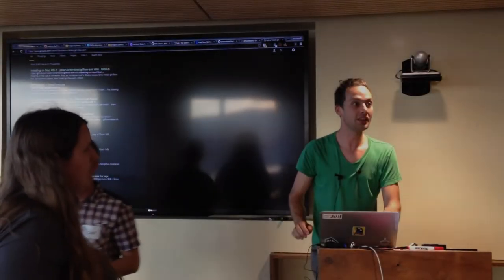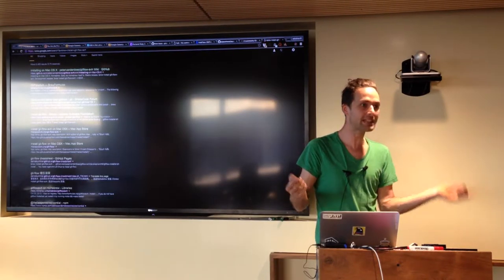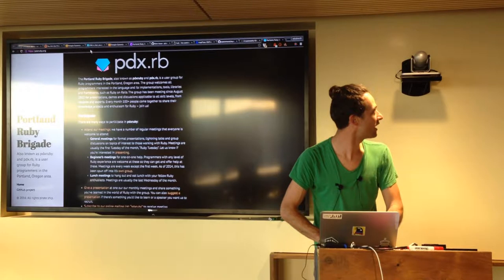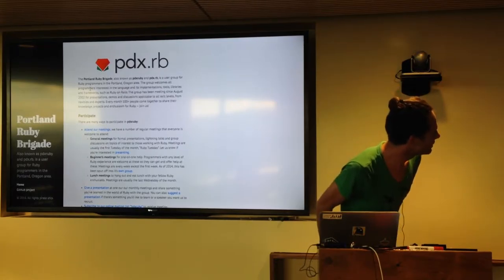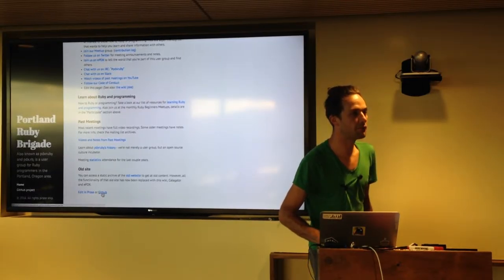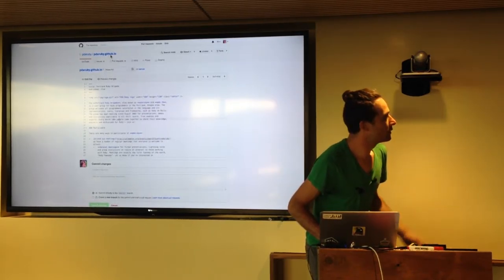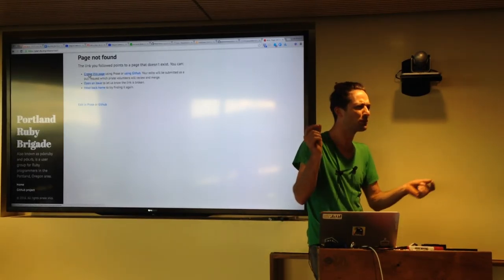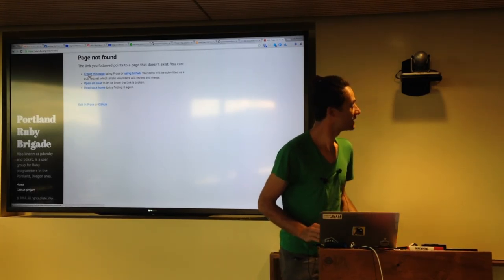Contributing to the new pdx.rb website - Eric Drechsel